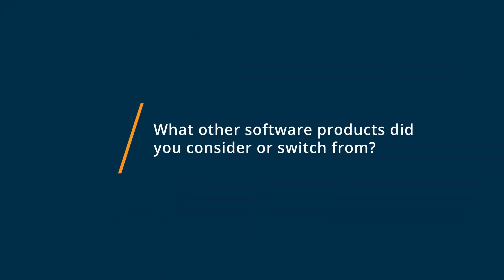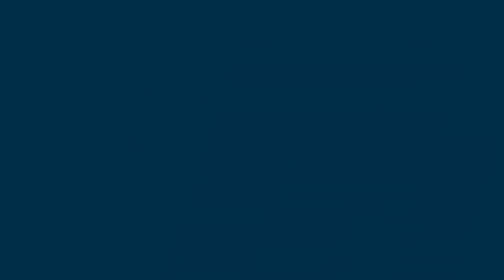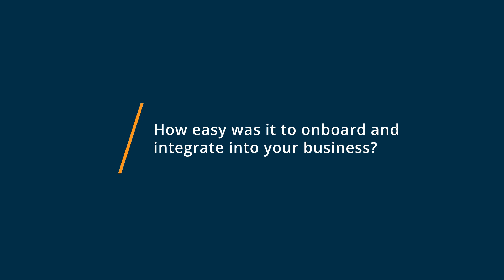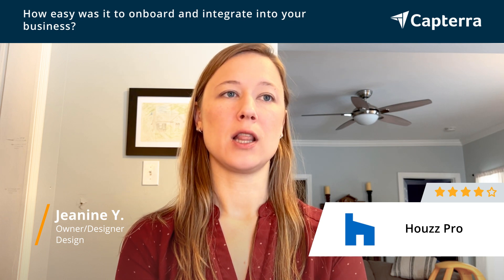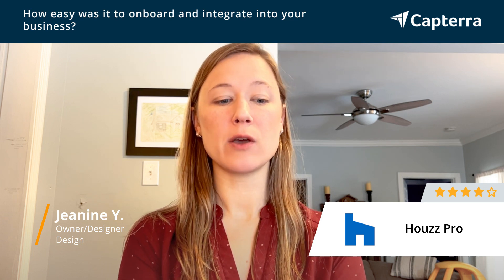Houzz Pro Review: Easy to learn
"💡📘 Interested in Houzz Pro? Browse Houzz Pro reviews, pricing and compare with popular alternatives

Houzz Pro Review 2023.

Business management software for contractors and architects.

Houzz Pro is the #1 business management software for home construction and design professionals. Get an all-in-one solution that spans the full customer lifecycle, including marketing, CRM, estimation & proposal building, project management, a 3D Floor Plan builder, an online invoicing and payment portal, as well as a client portal and collaboration tools. Plans available for all business sizes.

0:00 Intro
0:22 What other software products did you consider or switch from?
1:10 What were the reasons you chose Houzz Pro?
1:30 How easy was it to onboard and integrate Houzz Pro into your business?
2:01 What recommendations do you have for others considering Houzz Pro?"